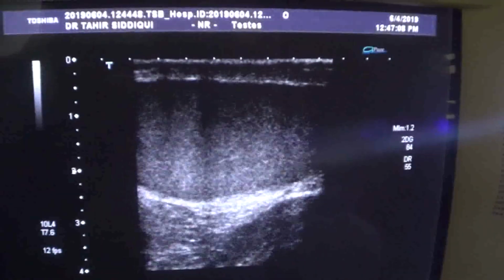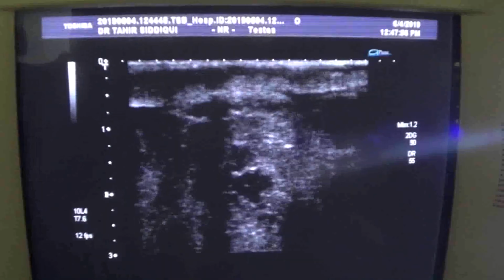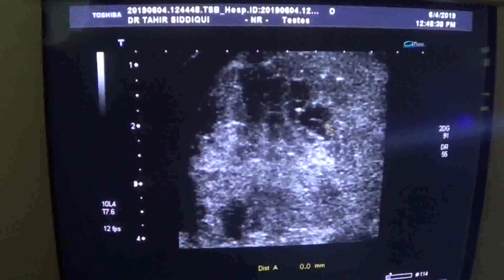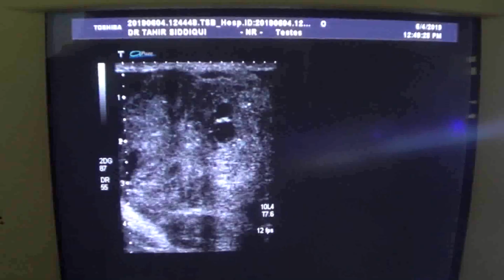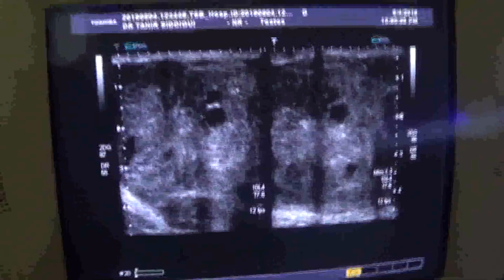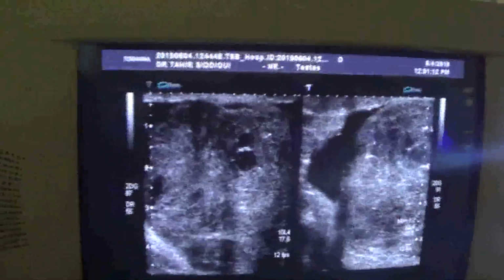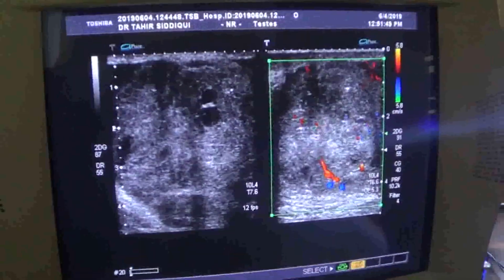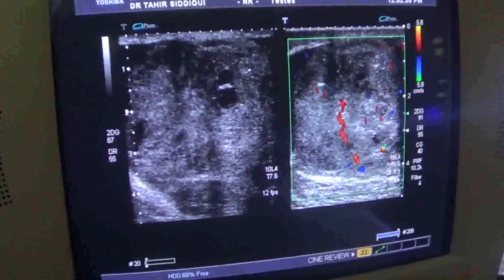TESTICULAR GERM CELL TUMOR